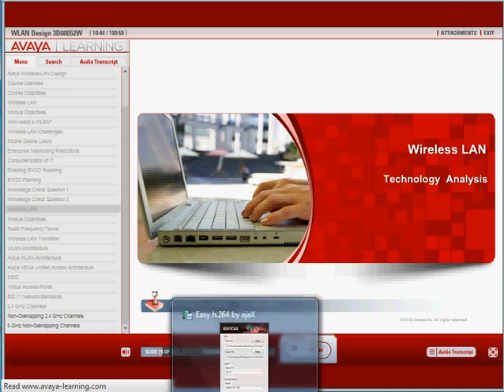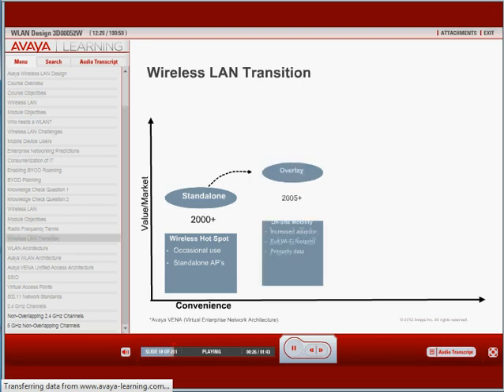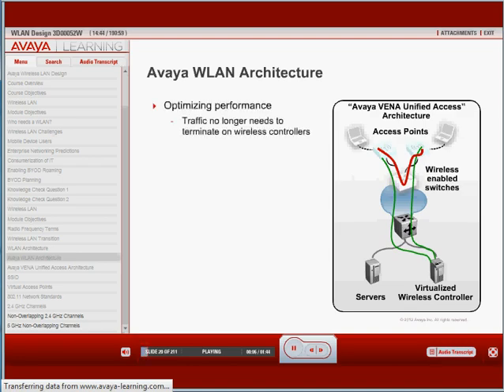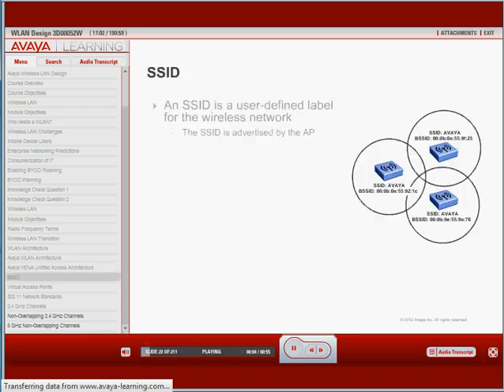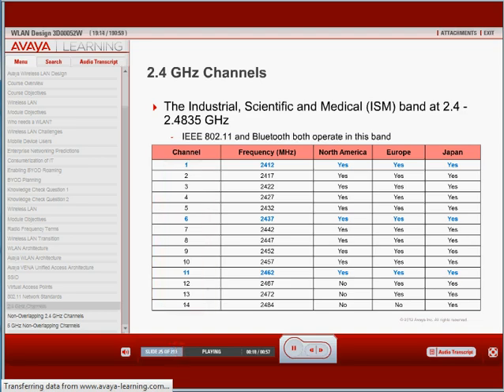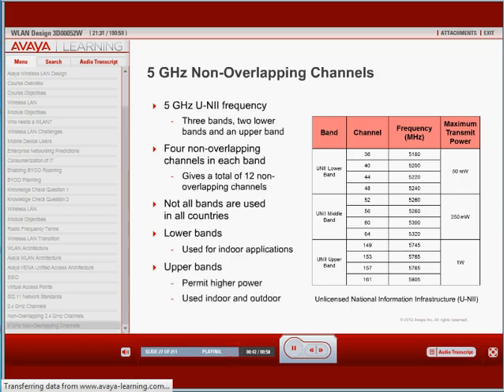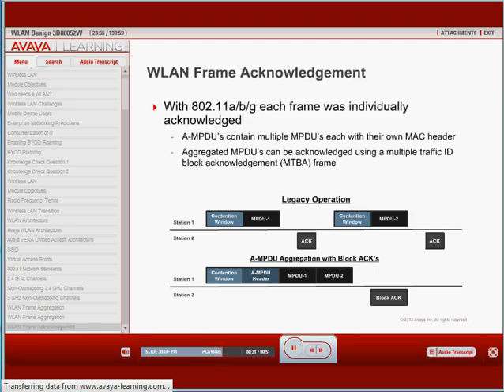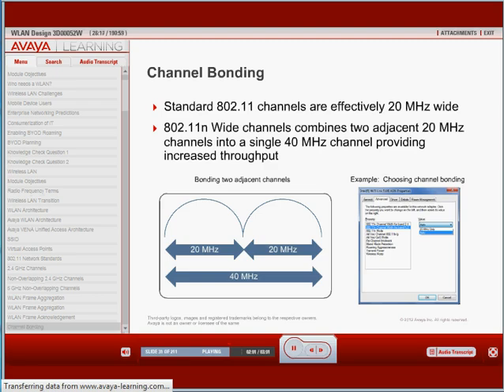AVAYA WLAN 8100 DESIGN COURSE PART 2